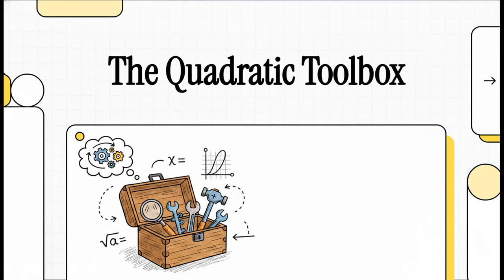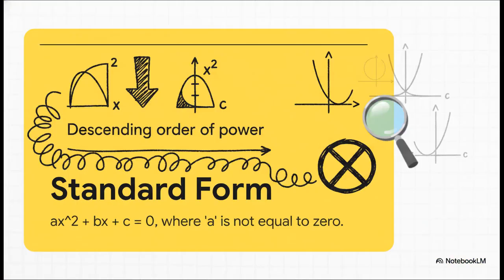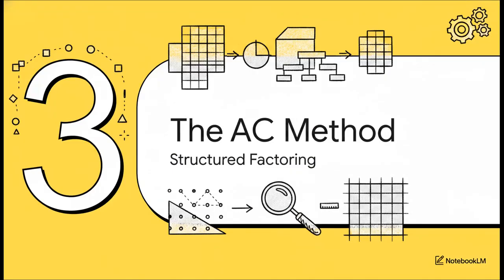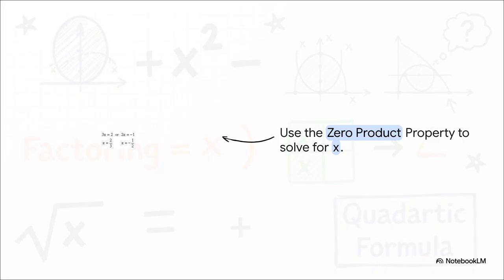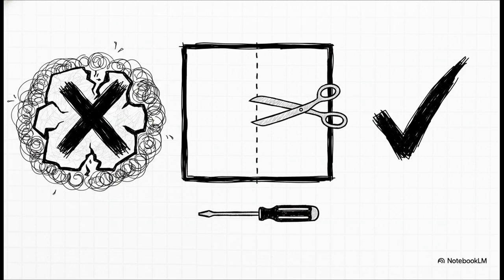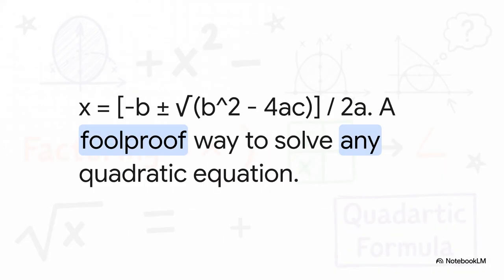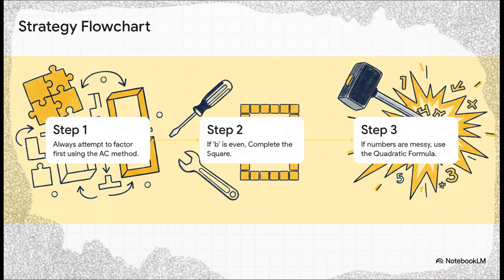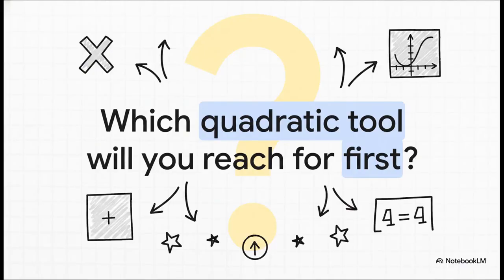The Quadratic Toolbox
Finding the solution set of Quadratic Equations